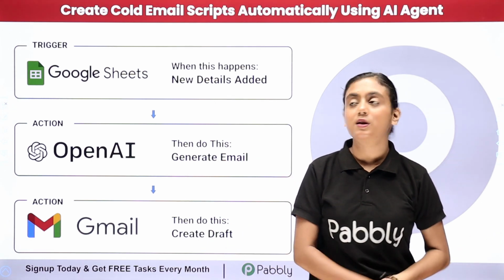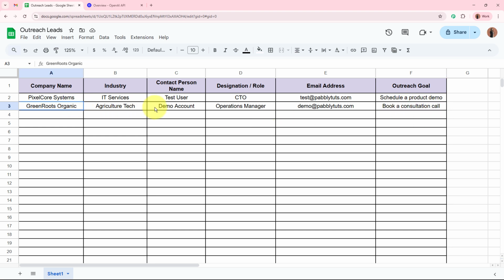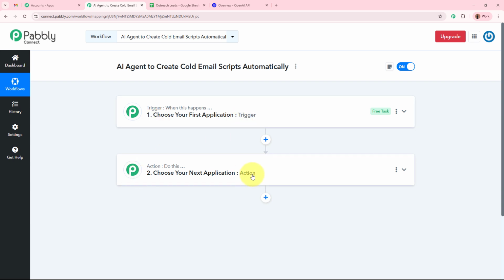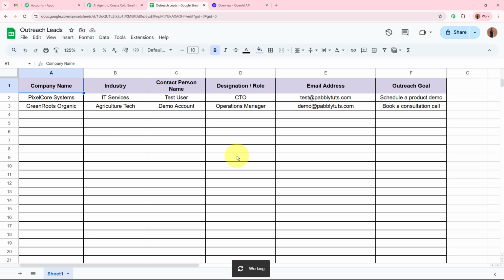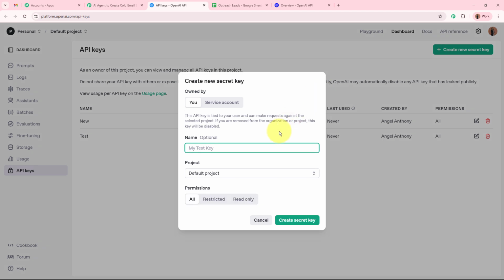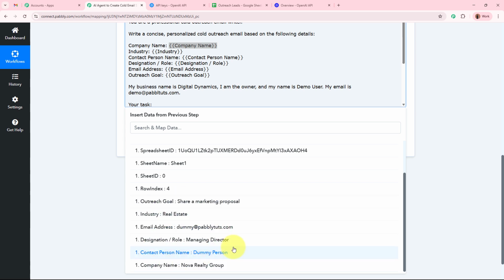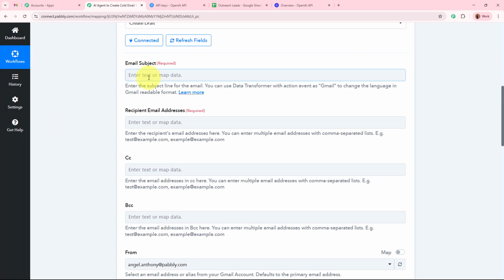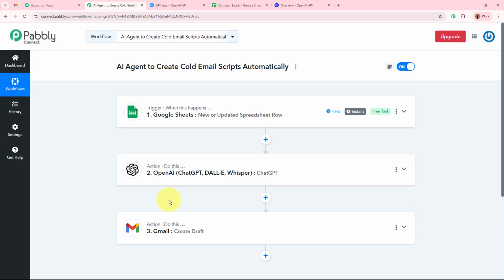How to Create Cold Email Scripts Automatically Using AI Agent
In this video, you'll learn how to create cold email scripts automatically using an AI agent. We will guide you through the process of utilizing AI writing tools to generate compelling and personalized email scripts tailored to your target audience. Pabbly Connect simplifies this by automating the integration between your AI agent and email marketing platform, enabling seamless delivery of your custom scripts. This approach saves you time and enhances your outreach efforts, allowing you to connect more effectively with potential clients.

Use Case:-

As an owner of a digital marketing agency business, I often target businesses in specific niches to offer our services. I use Google Sheets to organize my lead data, including industry type, company name, and key contact roles. I use an AI Agent to generate personalized cold outreach email scripts based on this data. Finally, I use Gmail to automatically create email drafts with these AI-written messages, ready for review and sending. This automation saves time and ensures each message is relevant and impactful.

Benefits of Pabbly Connect:

1. Automation: Save time, money, and resources by automating tasks.

2. Integration: Connect various web services to create efficient workflows.

3. Security: Enjoy industry-standard security for your data.

4. Scalability: Easily add new applications and services to your workflow.

5. Cost-effective: Choose from plans suitable for different business sizes, with no charges for internal tasks.